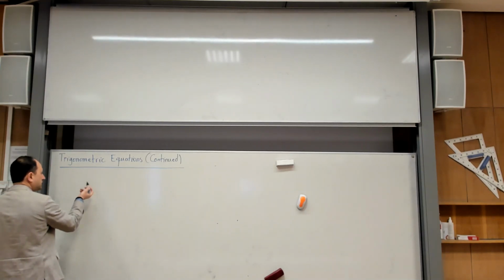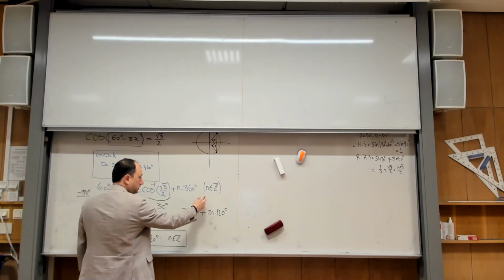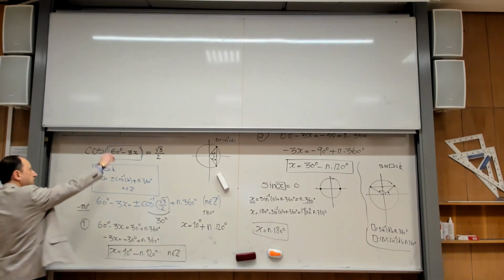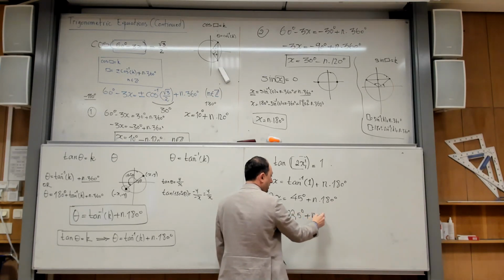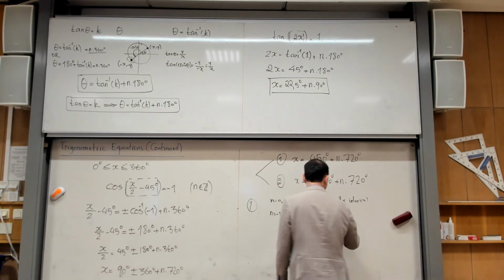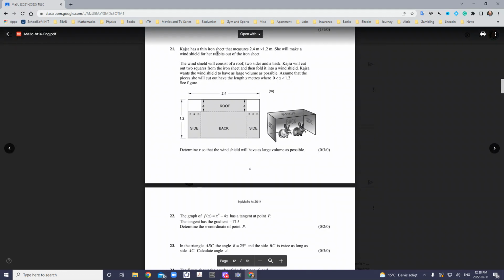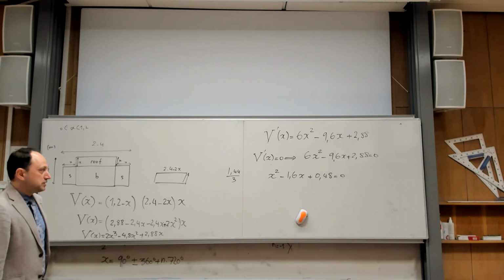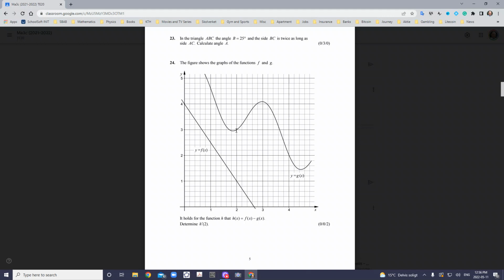Matematik 3c, Trigonometry, Part 6, More on Trigonometric Equations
In this video, I continue the topic of trigonometric equations.